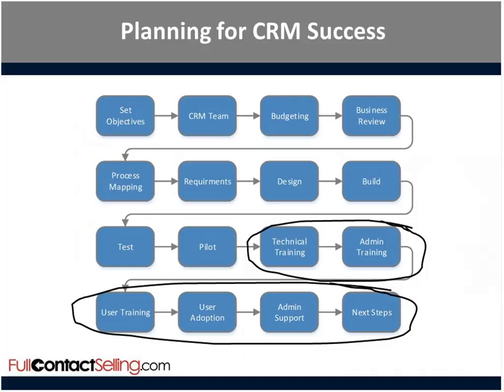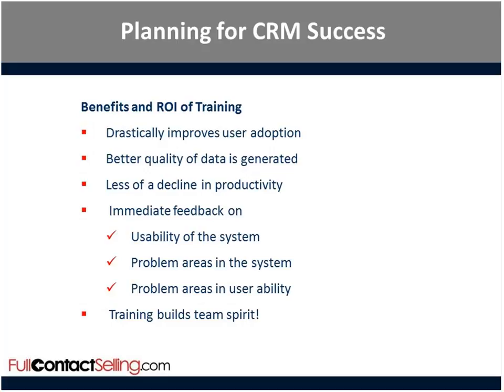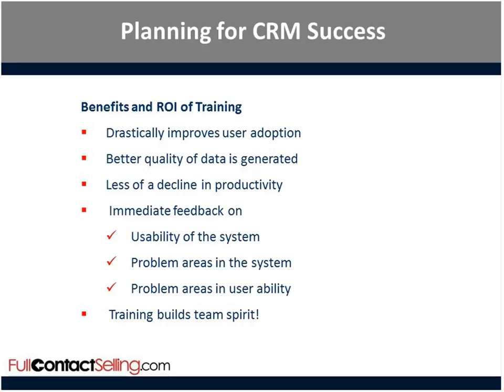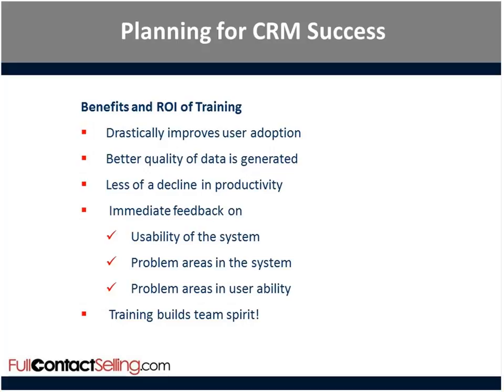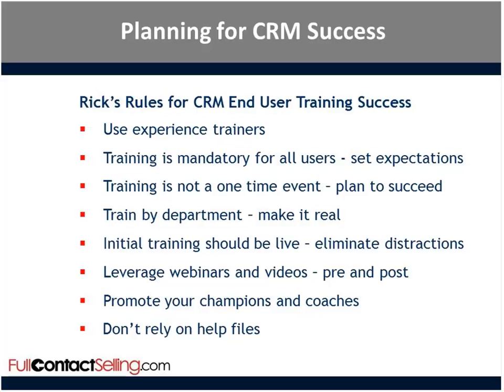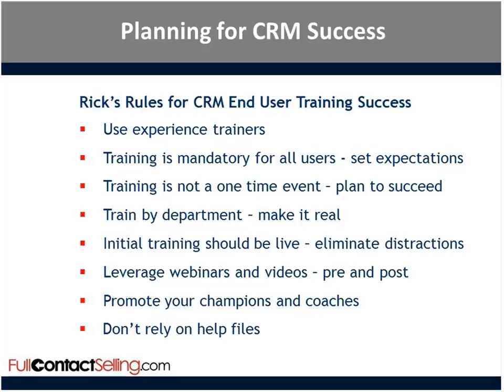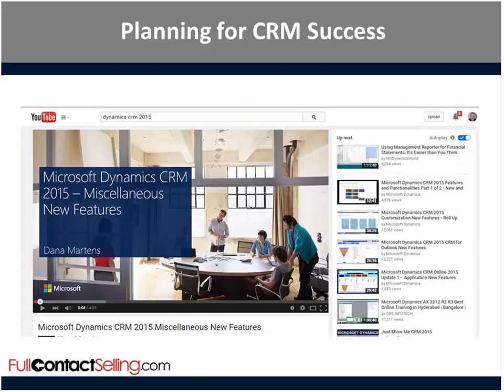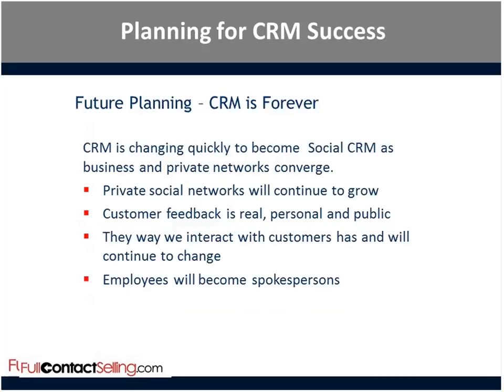Building a Successful User Adoption Program for Microsoft Dynamics CRM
Sales productivity expert and Microsoft MVP Rick McCutcheon as he explores the ways that CRM project managers and solution owners can boost user adoption in their organizations. This is the final part of a three part series.

Topics in this educational webcast include:

 * Winning with people and managing change
 * Best practices for training, including "train the trainer", classroom and web training, and coaching
 * Strategies for user adoption success
 * Creating a culture of CRM
 * Planning for the future